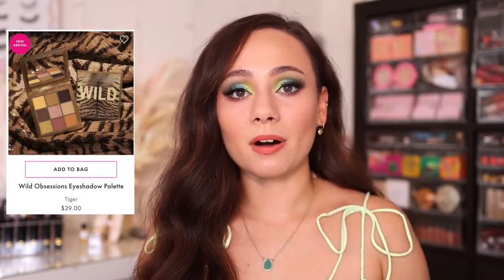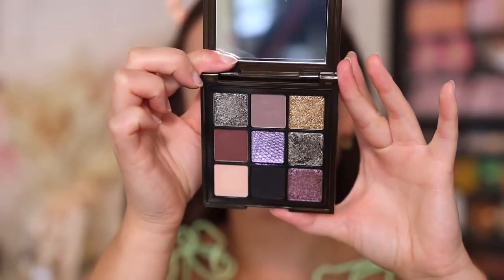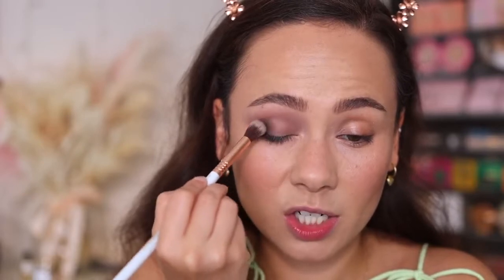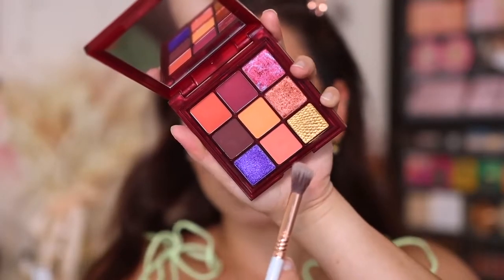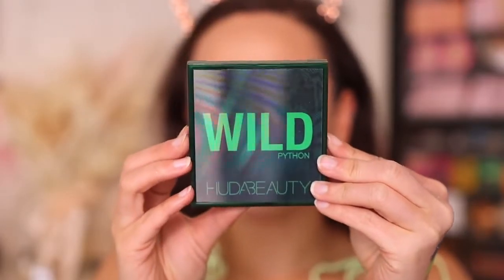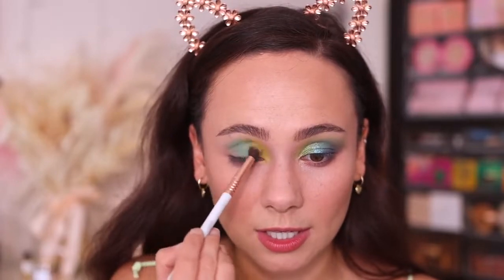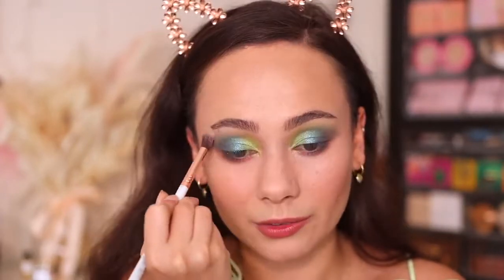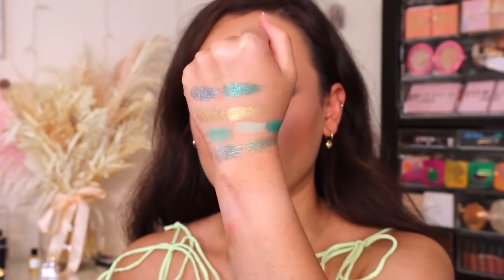OBSESSIONS PALETTES! PYTHON, JAGUAR & CHAMELEON HUDA BEAUTY WILD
healthy,
healthy recipes,
healthy breakfast,
healthy snacks,
healthy meals,
healthy junk food,
health and fitness,
health tips,
health anxiety,
health care privacy part 2,
health affirmations,
health bars,
health inspector,
health news,
health assessment,
health and wellness,
health and wellbeing,
health at every size,
health assessment head to toe,
a healthy alternative,
a health to the company,
a healthy relationship,
a healthy relationship marriage 10,
a health of information mlp,
a healthy breakfast,
a healthy diet,
a healthy alternative water fasting,
health band,
health bars fight,
health benefits of turmeric,
health blue monday,
health benefits of garlic,
health benefits of apple cider vinegar,
health belief model,
b healthy,
wb health,
b health cream,
b health and fitness honiton,
wb health recruitment,
wb health scheme claim,
wb health opd ticket booking,
b healthy channel,
health care,
health coach,
health coach kait,
health care privacy part 1,
health care privacy part 3,
health care privacy part 5,
health class,
c health granules kottakkal benefits malayalam,
c health kottakkal,
c health kottakkal how to use,
c health granules how to use,
c- health benefits of orange,
krebb c health benefits,
studio c health food,
sundar c health,
health documentary,
health disparities,
health department,
health die slow,
health death magic,
health disco 4,
health drinks,
health disparities in the us,
d health เมืองไทย,
d health (5m d0),
d health (1m d0),
vitamin d health benefits,
group d health department,
ride 4 d health,
vitamin d healthy food,
hd healthy,
health education,
health equity,
health economics,
health expert reveals what foods are killing you,
health equity hsa,
health exercise,
health exam,
health education for kids,
ehealth,
e healthcare management system java project,
e health cigarette,
e health and medicine,
e health doctors,
e healthcare – online consultation and medical subscription,
e health card,
e health kerala in malayalam,
health food,
health for kids,
health food berhana,
health feel nothing,
healthy food,
health fitness,
health full album,
health facts,
f&p healthcare,
health d.f. looks,
healthy f,
health f,
f&n health,
healthy by bianca f,
health gear inversion table,
health goth star,
health guru,
health ghostemane,
health goth,
health goal mo ay wellness,
health get color,
health guided meditation,
g healthy tips,
g healthy,
g health tips,
g health fitness,
g health and beauty tips,
g healthy world,
g healthcare paya lebar,
saba g health,
health hacks,
health high pressure dave,
health habits,
health history interview,
health hero,
health history assessment nursing,
health home and happiness,
health healing meditation,
hyper h health cup,
healthy h mart haul,
health insurance kya h,
health hi life h,
h is for healthy,
health kya h,
health wealth h r,
hs health care center,
health insurance,
health issues,
he

health joker,
health joe rogan,
v j health and fitness,
g e healthcare,
pb and j healthy,
jessie j health issues,
dr j health care,
j cole mental health,
j balvin mental health,
j am healthy i am wealthy,
health kids,
health kitchen,
health kicked,
health knowledge,
health korea shop,
health kaise banaye,
health kicked loud house,
health kit,
k health app review,
k health reviews,
k health anxiety reviews,
k health app,
k health depression,
k health free fire,
dr k healthy gamer,
kenwood k healthy fry,
health leader,
heath ledger,
health leader joker,
health live,
health literacy,
heath ledger joker,
health lessons for elementary,
health life,
o/l health,
o/l health sinhala medium,
2020 o/l health answers,
o/l health lessons sinhala,
r l healthy home,
o/l health in tamil,
o/l health english medium,
l am healthy i am wealthy,
health meditation,
health mantra,
health music,
health motivation,
health max payne 3,
health major crimes,
health manifestation,
health magazine,
m health fairview,
m healthy,
m healthy and wealthy,
m health solutions,
d.m health care,
pregnancy me healthy food,
d.m health igrah,
pregnancy me healthy bache,
health nut,
health nine inch nails,
health nut nutrition,
health nut salad,
health new coke,
health nerd,
health net,
tn health,
tn health minister,
tn health minister press meet today,
tn health department jobs 2021,
tn health minister ma subramanian,
tn health insurance card download,
health o meter digital scale,
health o meter,
health o meter digital scale reset,
health over wealth,
health ocd,
health o meter pro fitness body fat scale,
health o meter scale,
health of the company,
o healthy blender not working,
o healthy portable blender,
o healthy blender,
o healthy blender review,
o healthy blender charging,
2020 o'l health paper,
steve o healthy,
w h o health,
health podcast,
health problems,
health potion,
health promotion,
health psychology,